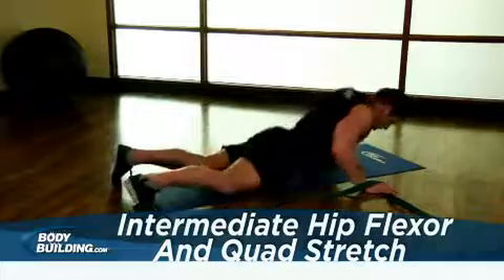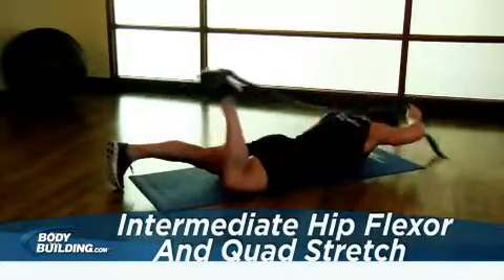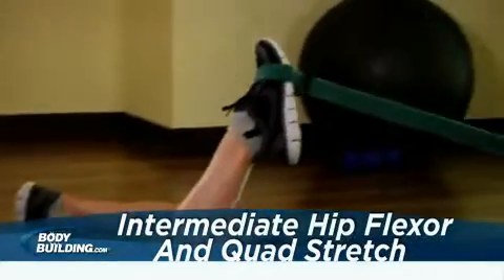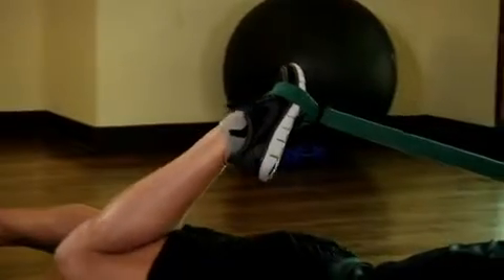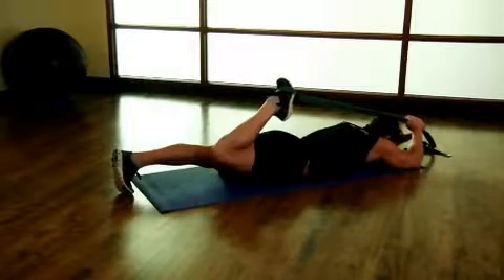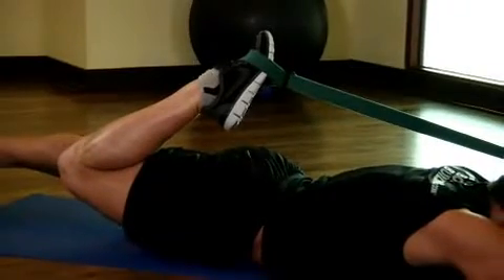Intermediate Hip Flexor and Quad Stretch Exercise Videos & Guides Bodybuilding com